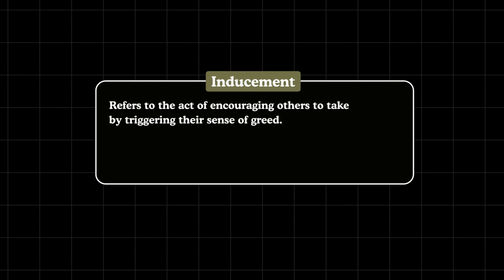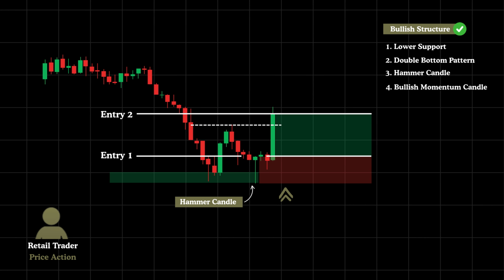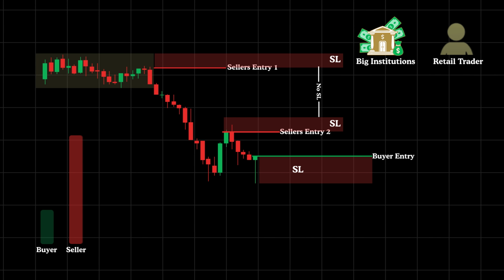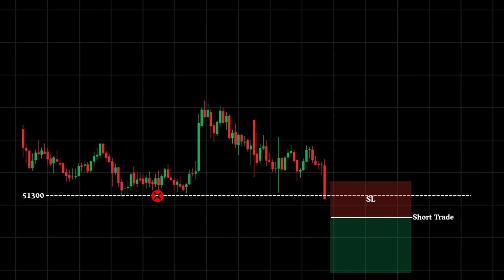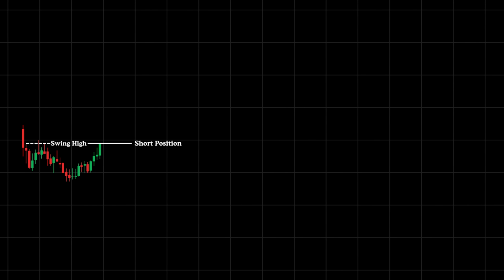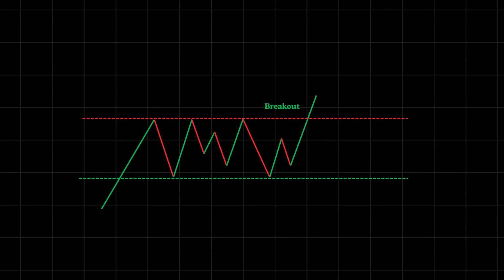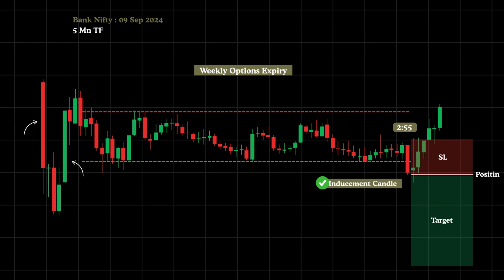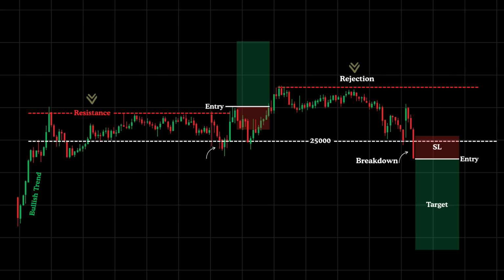IDM Strategy Revealed – The Smart Money Setup Behind Inducements & Fake Moves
🔥 Master the Order Block Trading Strategy with Smart Money Concepts!
📊 Learn how to identify high-probability setups with real chart examples.
✅ Perfect for Forex, Crypto, and Stock traders aiming for precision entries.
🧠 Simplified for beginners but powerful enough for pros.
📉 Stop guessing, start trading with purpose.